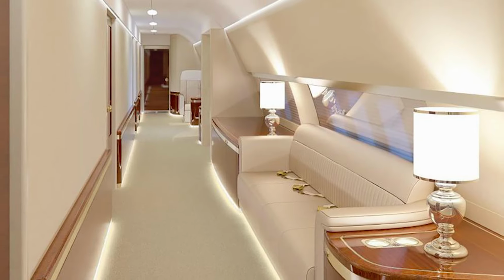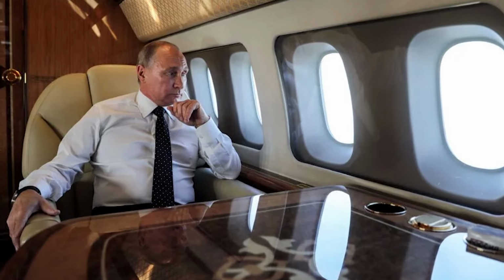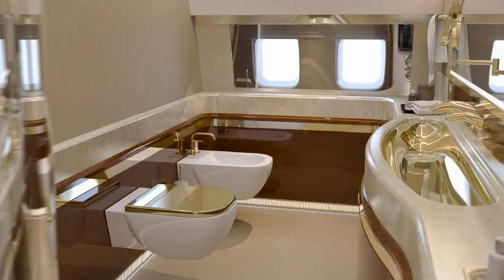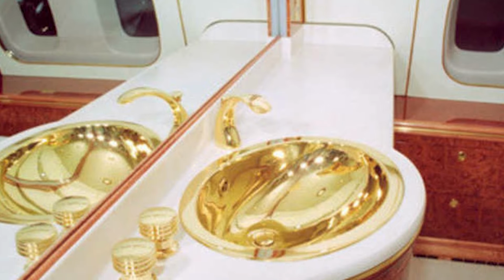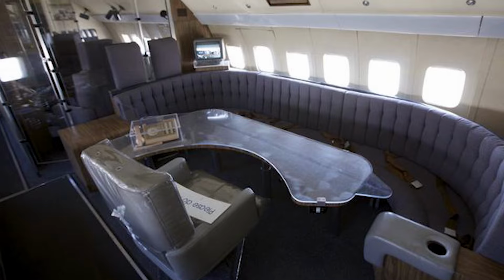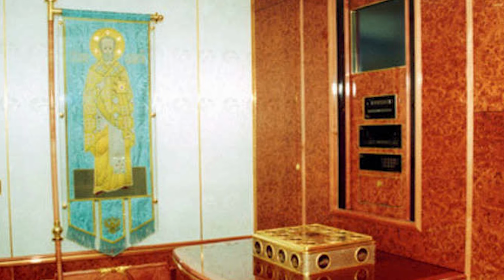Inside Putin’s £390m Flying Kremlin Jet with Gold-Plated Toilets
You’ve probably seen or heard of Vladimir Putin’s luxurious mansions, sports cars, and super yachts, but did you know about his £390m Flying Kremlin jet with gold-plated toilets? A gym, fully-stocked bar, and a conference room table trimmed with gold are only a few of the magnificent features of his lavish yet. Find out more on The Wealthy Few.

About The Wealthy Few:
Dive into the exclusive world of the elite. The Wealthy Few takes you on a journey into the lives of the world’s richest actors, billionaires, and stars. Here’s a glimpse at some of the world’s most luxurious places, expensive belongings, a day in the life of the wealthy, and how the richest spend their billions.